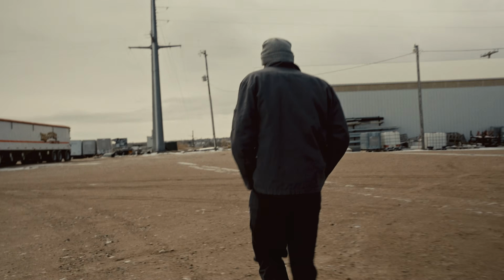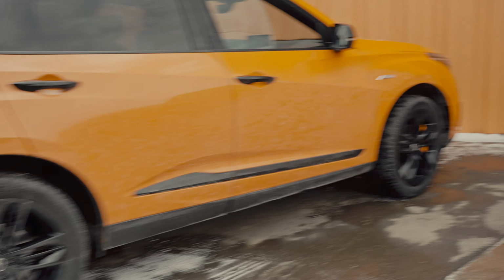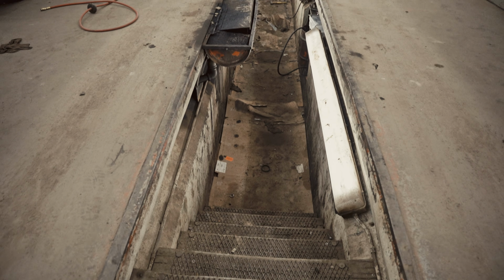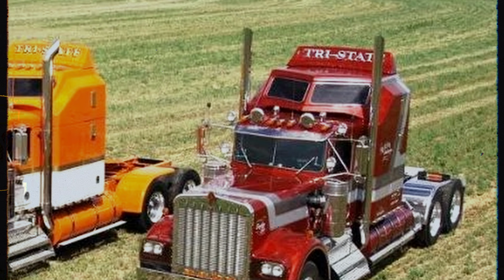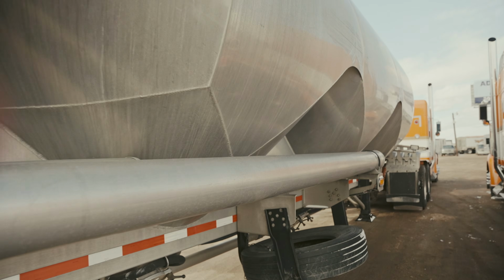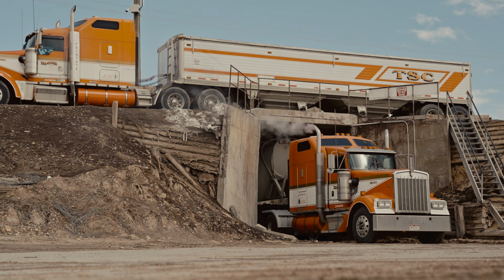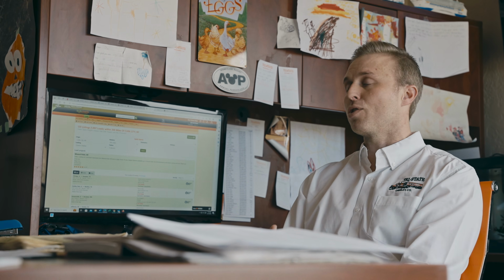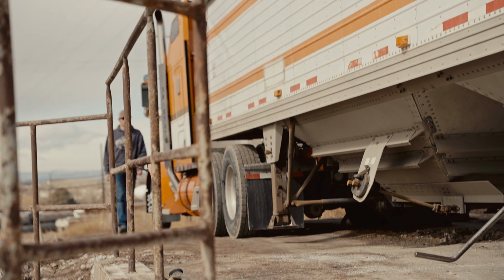This is Tri-State Commodities // A BulkLoads Feature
A Legacy Bulk Trucking Company with a Colorado Rocky Mountain Backdrop.. This is Tri-State Commodities. BulkLoads Member's since 2012. You can't beat the classic Bronco orange.